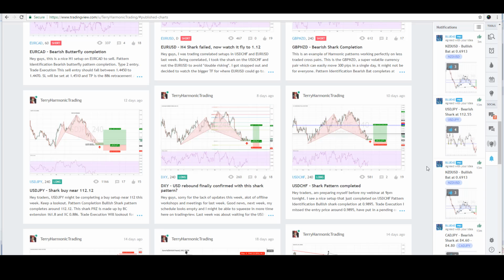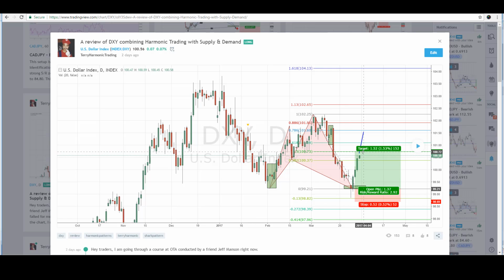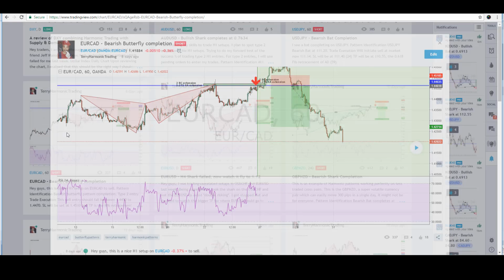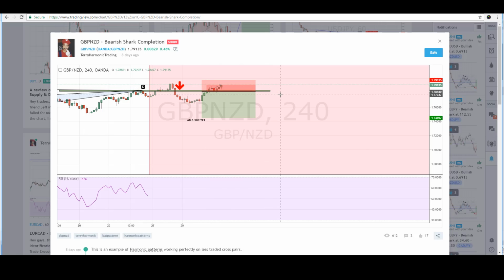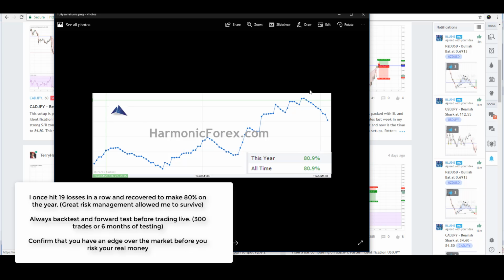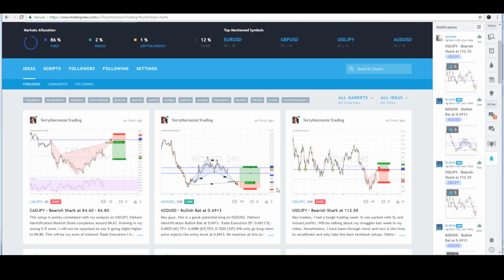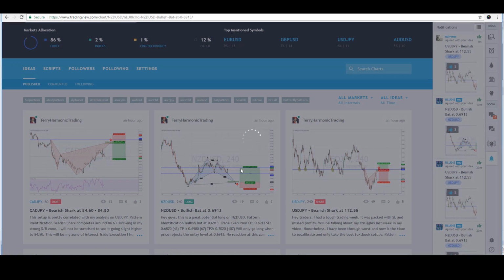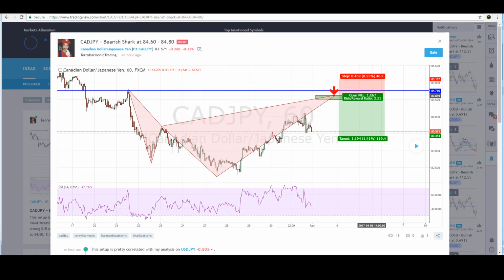Consecutive Trades you can Lose Trading Harmonic Patterns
Hey traders, I had a tough week 15, 3 SL and not a single TP.
In this week's video, I will share the personal longest streak of draw down I have encountered in the past trading Harmonic Patterns before I survived and ended the year in green.
I also review tips on what you should do before you commit real money to the trading system you are currently learning.

I will be covering the following 6 currency pairs this week.

USDCHF
EURCAD
GBPNZD
USDJPY
NZDUSD
CADJPY
Watch video now!

Upcoming Events
Online Webinar – Trade live with Terry (Every Wednesday 9pm UTC +8)

Get on my mailing list to receive the webinar link plus I will personally send you a copy of “The Harmonic Trader” Ebook.